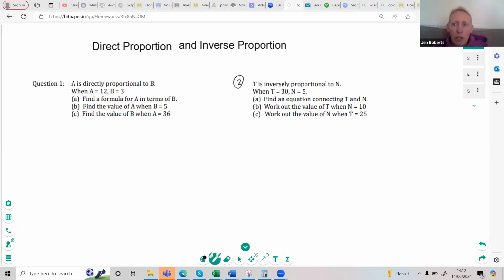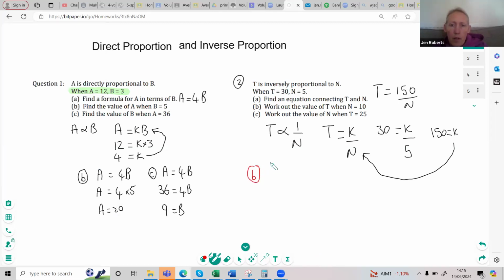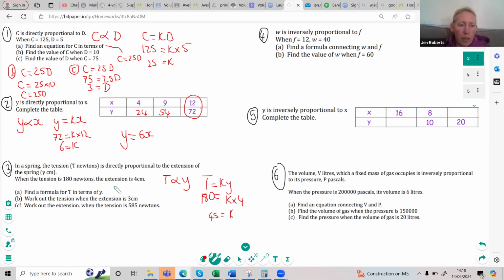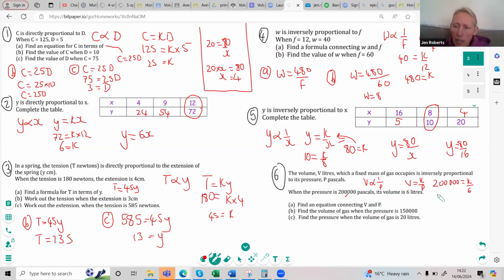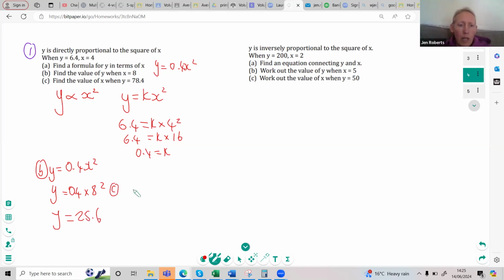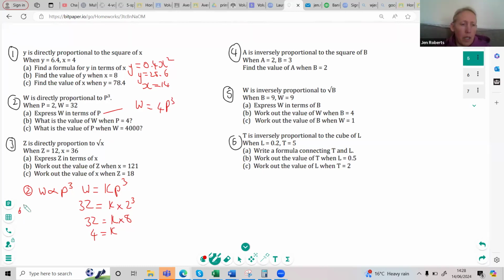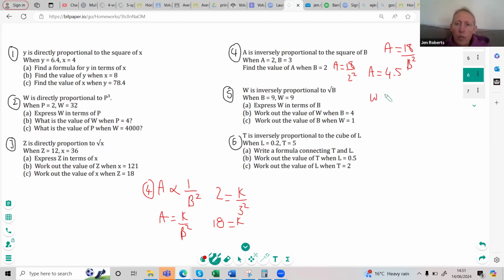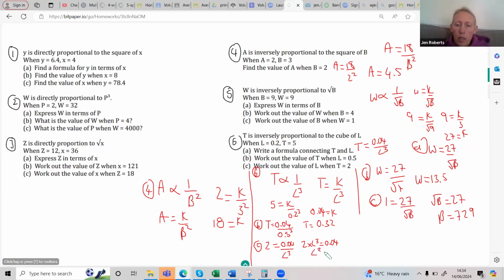Direct and Inverse Proportion - Higher only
Higher Topic
Direct and Inverse Proportion
Direct and Inverse Proportion using squares, cubes, etc